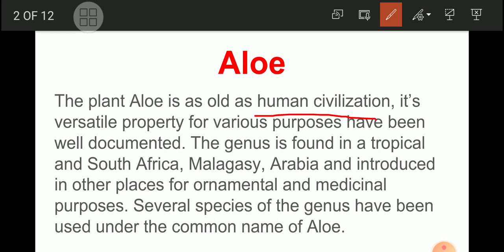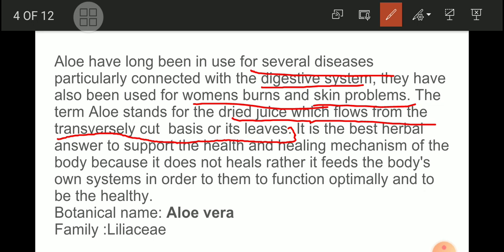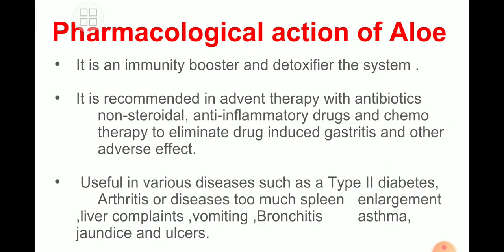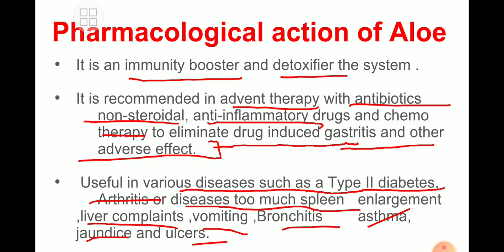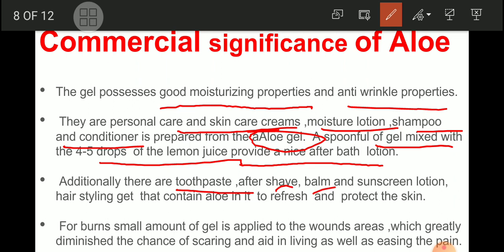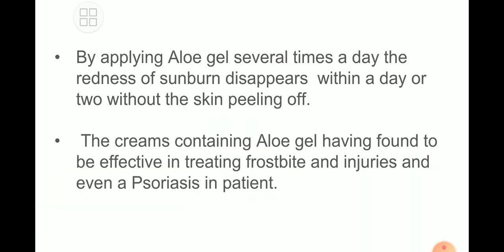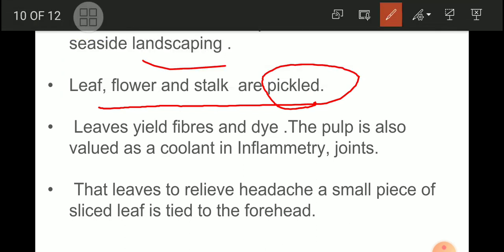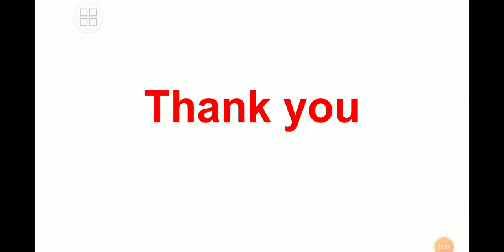BHAGAWAN SHANKAR MALI